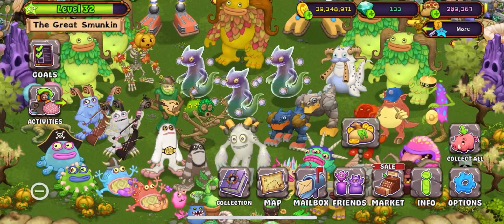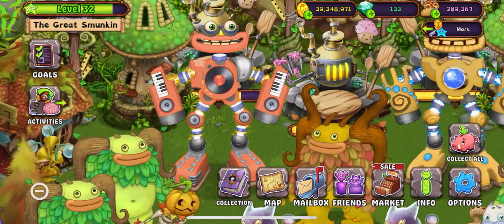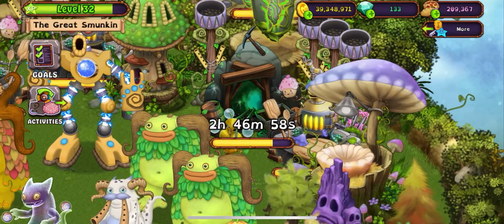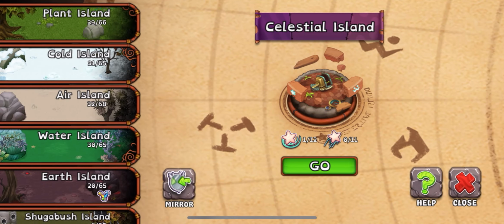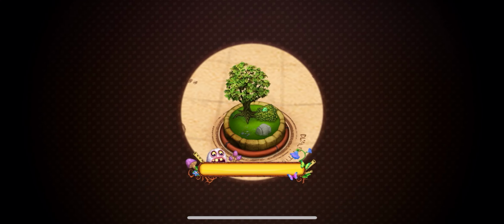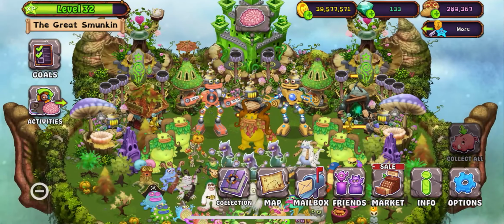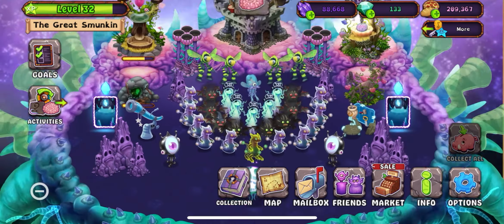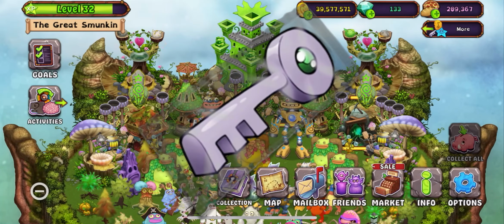How To Get TONS Of Ever Currency In My Singing Monsters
In this video, I will be showing you how to get loads of every type of currency in my singing monsters. This includes Coins, Diamonds, Treats, Keys, Relics, and Star Power. I will you be showing you the best strategies to get tons of each of these types of currencies. These different strategies include the best type of monsters to get, how to start up different farms, and much more.

Add me!⬇️
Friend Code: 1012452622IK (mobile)